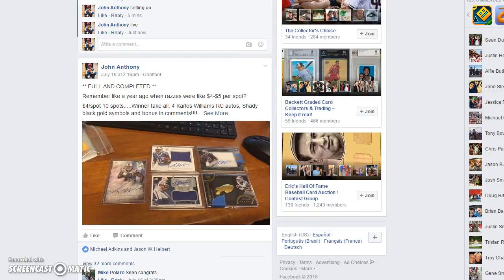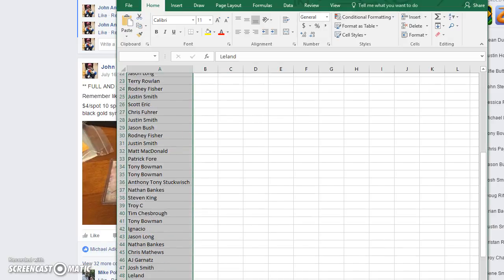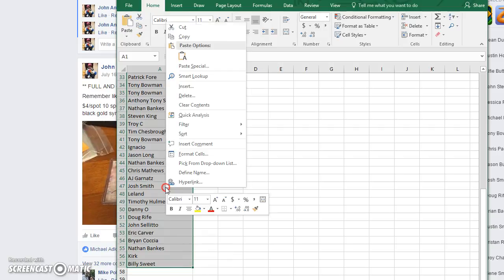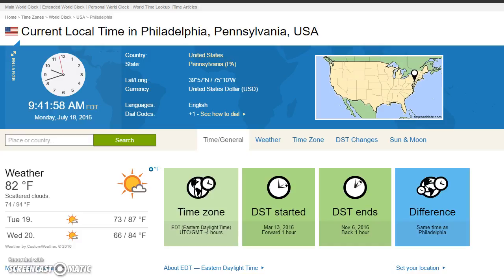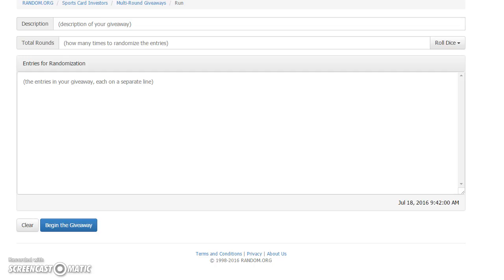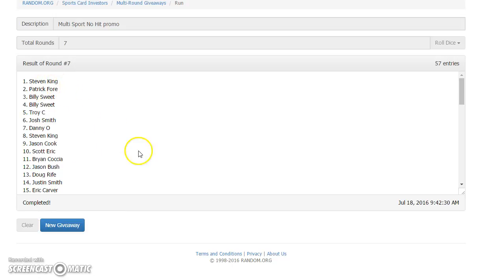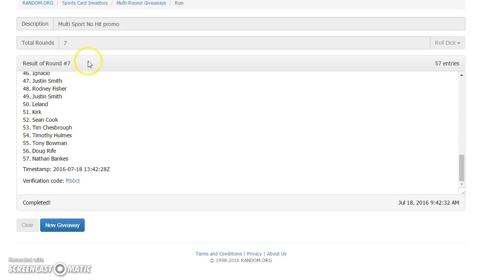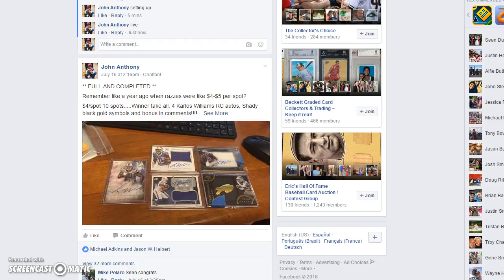Multi Sport No Hit Promo 1CORRECT Recording #660